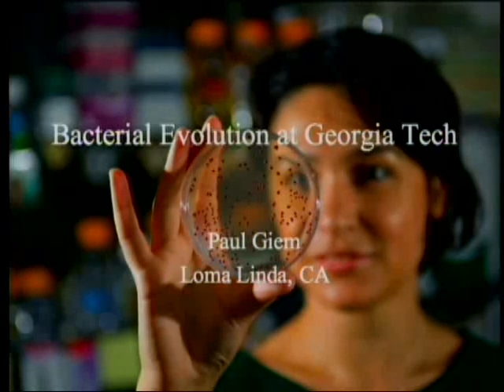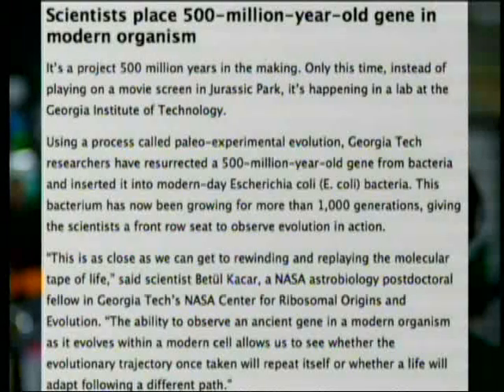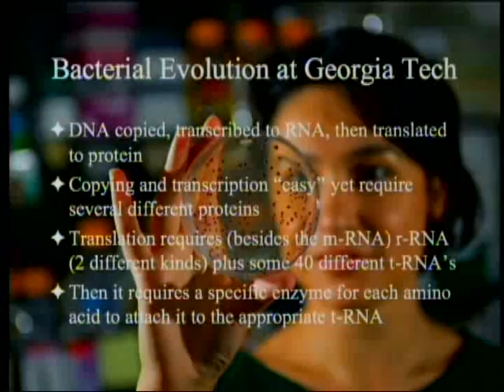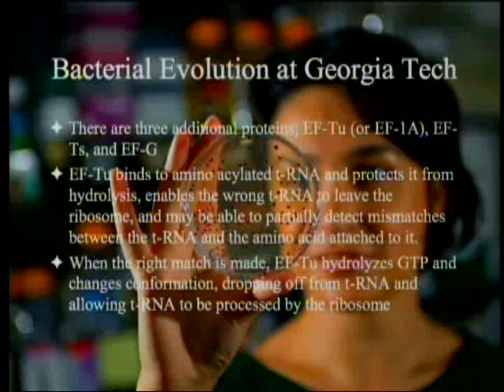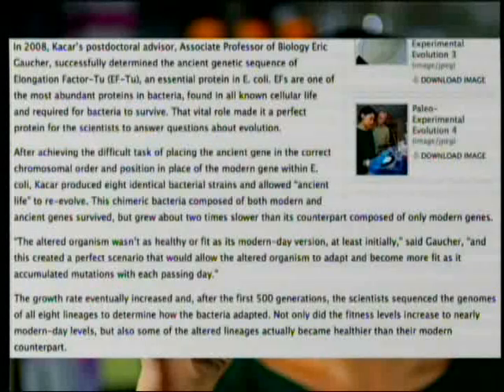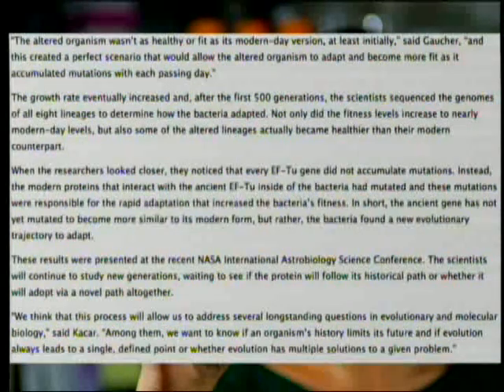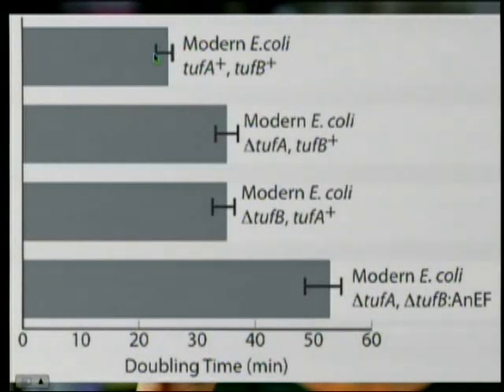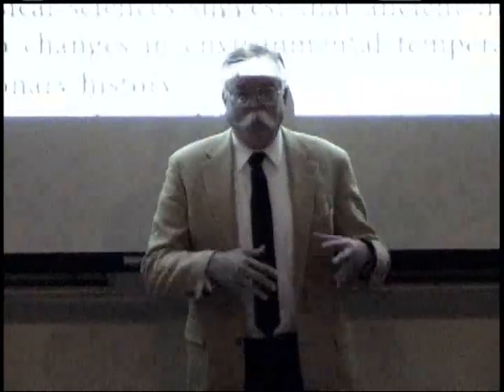Bacterial Evolution at Georgia Tech 8-11-2012 by Paul Giem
An announcement from Georgia Institute of Technology discusses the evolution of a "500-million-year-old gene" that was "resurrected" and placed in a bacterium.  We discuss what this "resurrection" is, how the data fit in with various models of origins, and how to read scientific announcements.

2.  Gaucher EA, Govindarajan S, Ganesh OK.  Palaeotemperature trend for Precambrian life inferred from resurrected proteins.  Nature 2008;451:704-8.